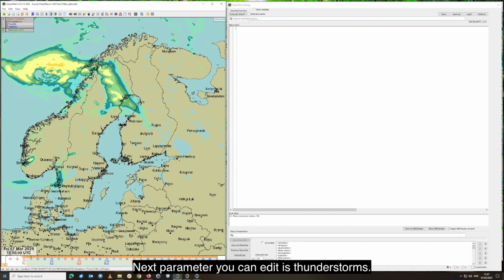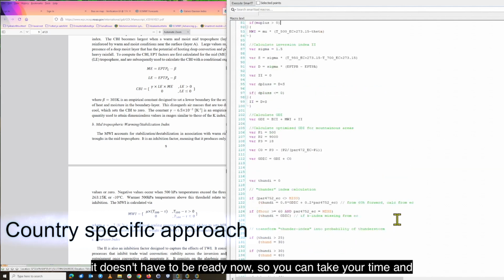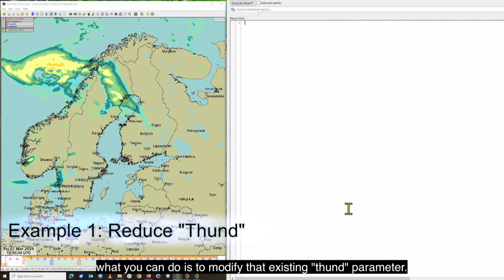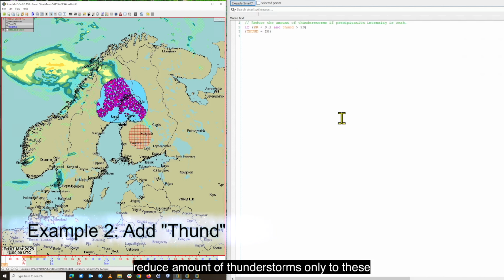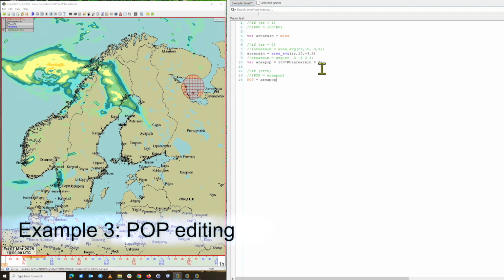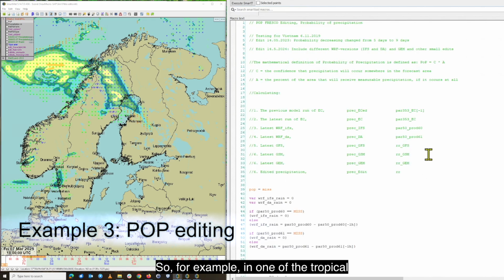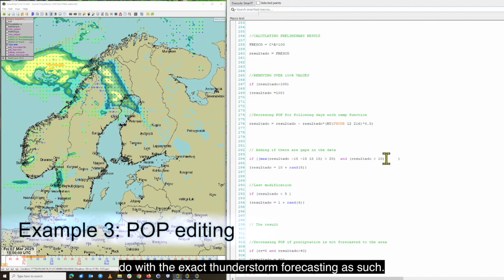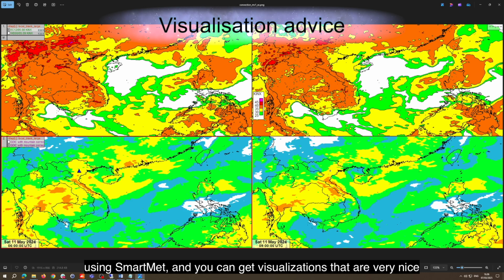15. Editing thunderstorms, editing probability of precipitation